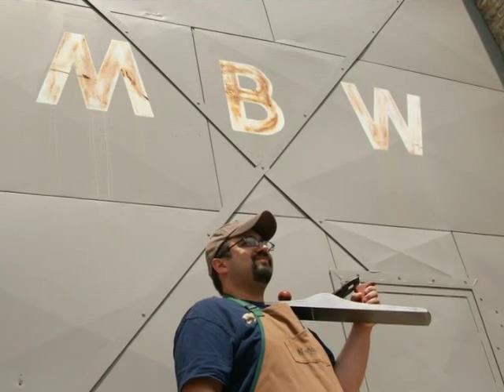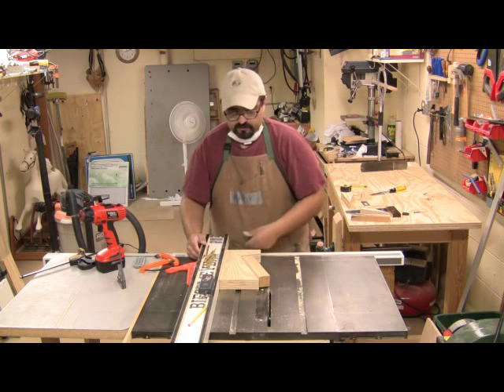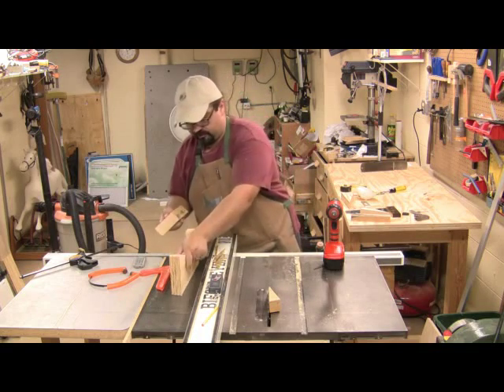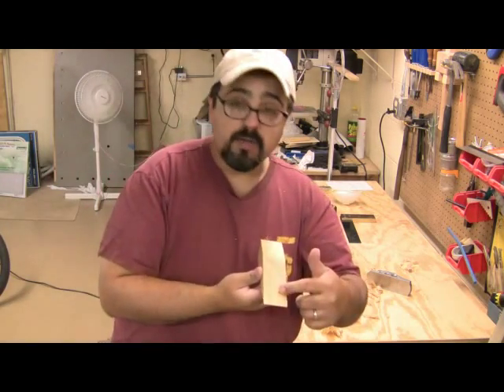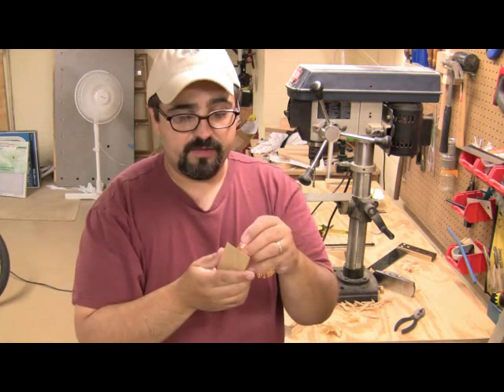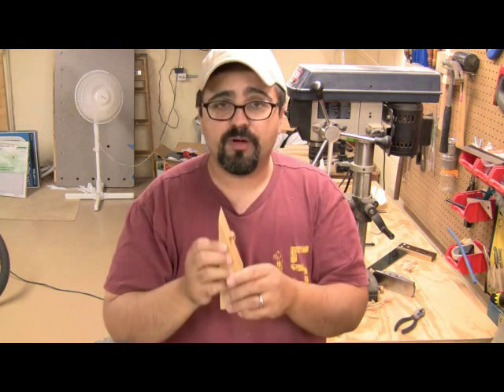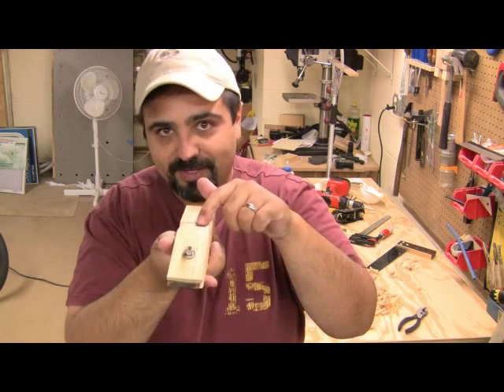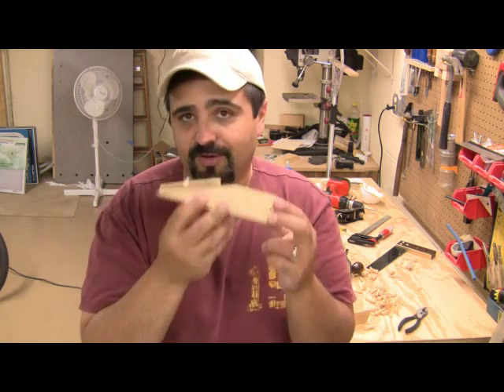314 Building the Chisel Plane Pt. 2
***Originally posted September 30, 2008***

It's finally here! Part 2 of building the chisel plane will cover the construction of the chisel plane. Now that we have the jig that will hold the blank in place, it's time to do something with that blank.

Many of you sent me the plans to the FWW article featuring the chisel plane construction in issue #148. Here's a link to it Wooden Chisel Plane.